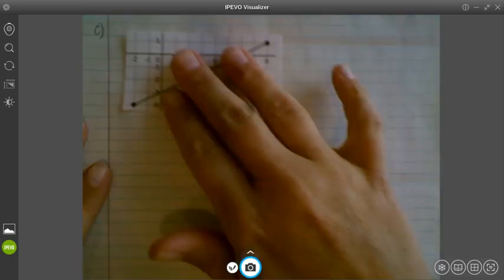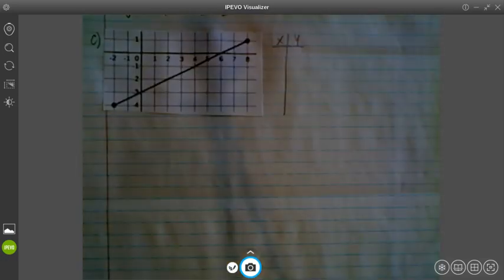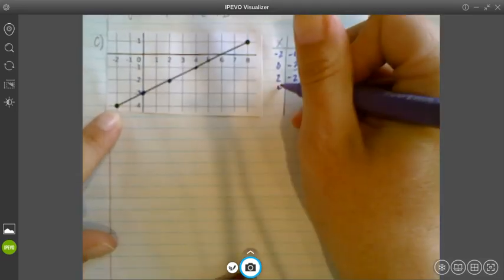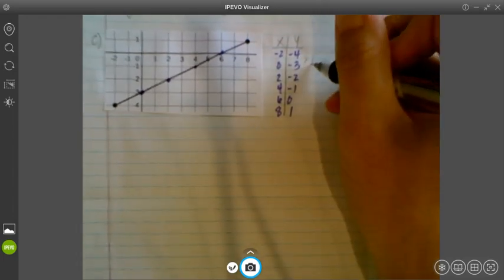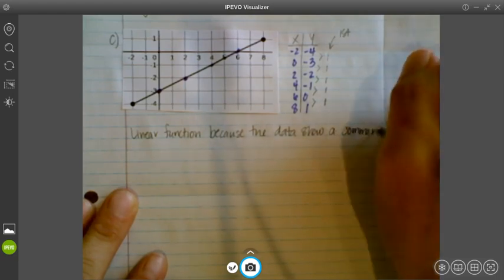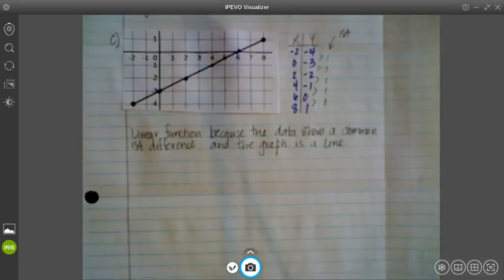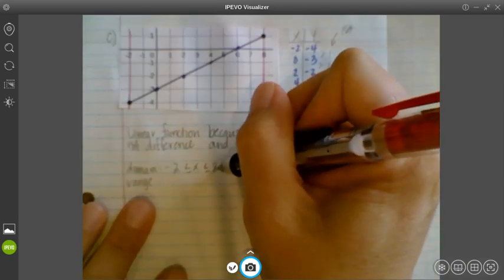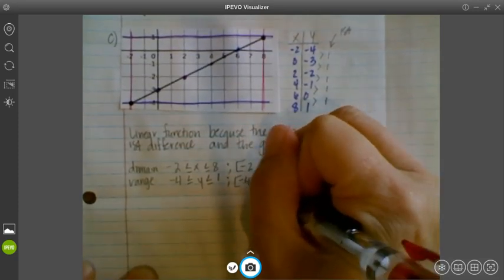Math 2 1-2 GP#1c